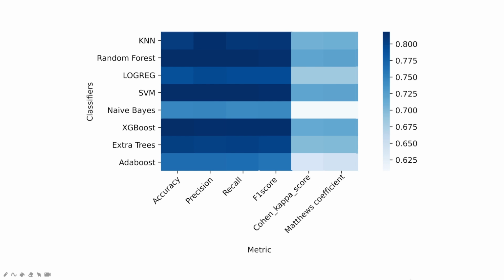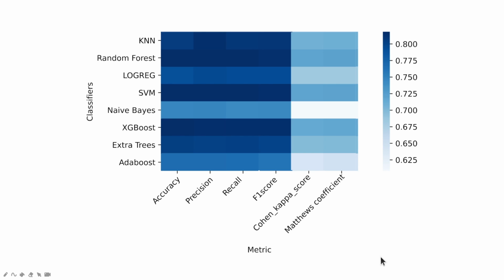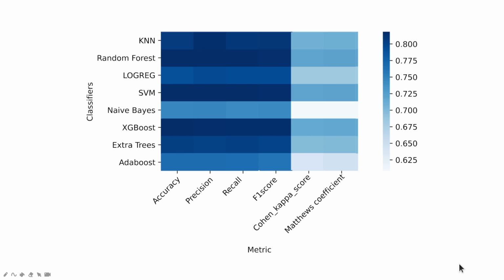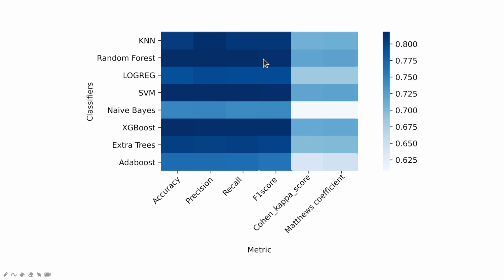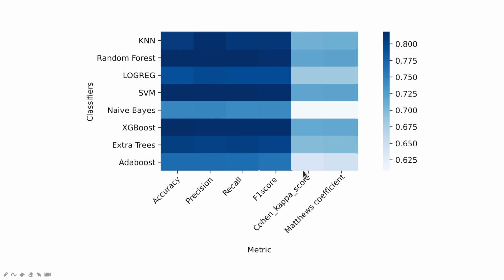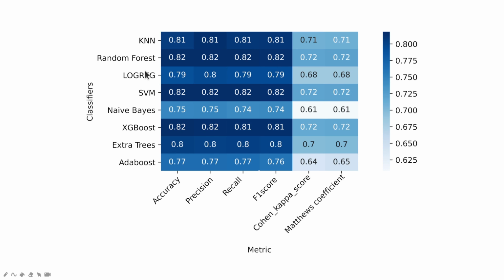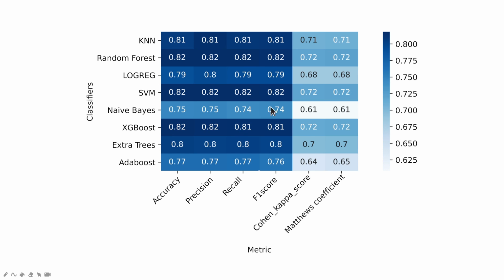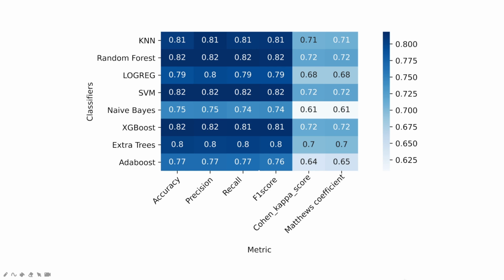Compare and Visualize the Performance of Classifiers using Heatmaps Episode 1 ShortClip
ROC Curves
Machine learning evaluation